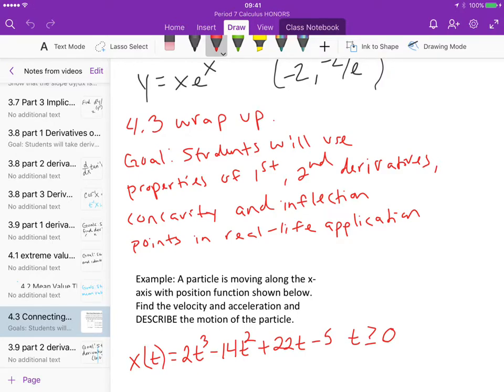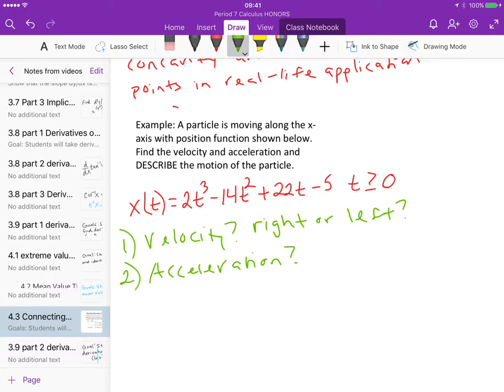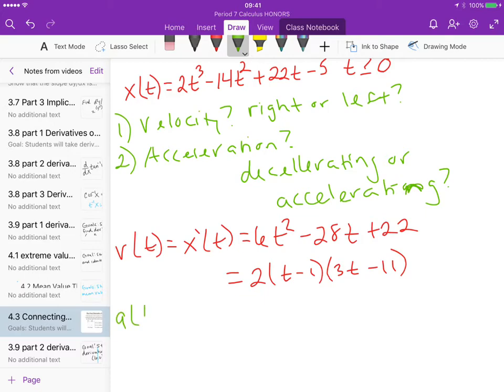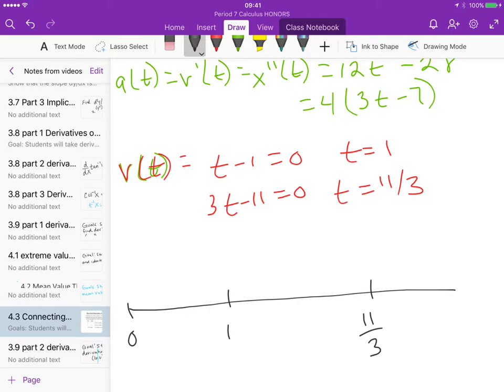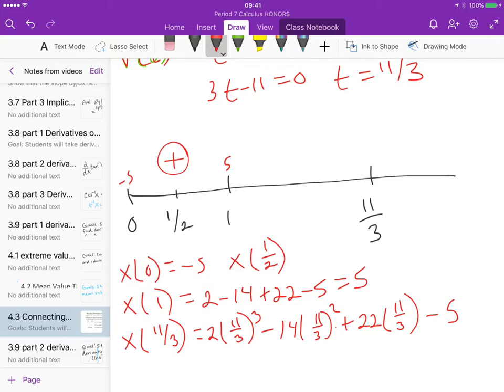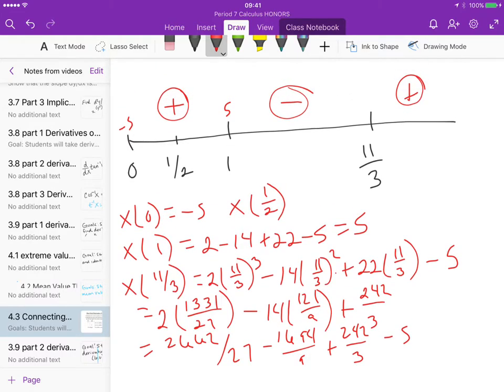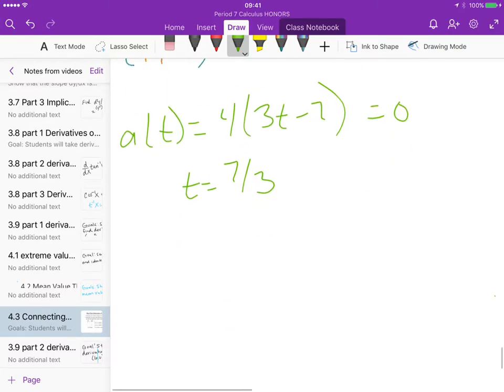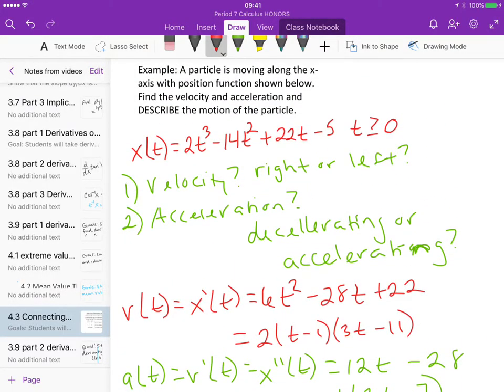4 3 Velocity an Accelration to describe behavior